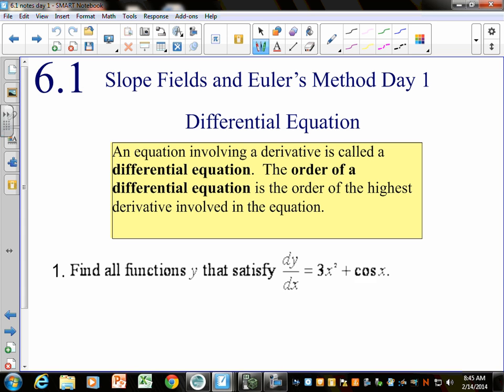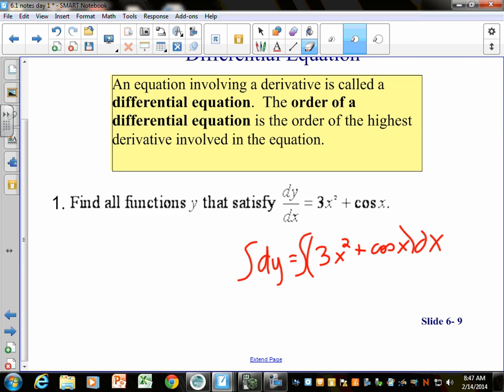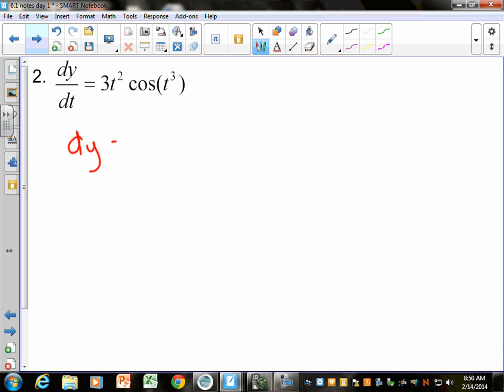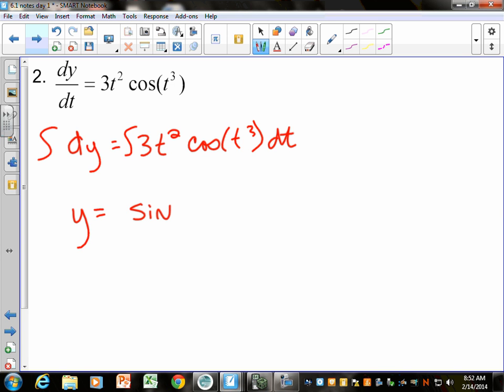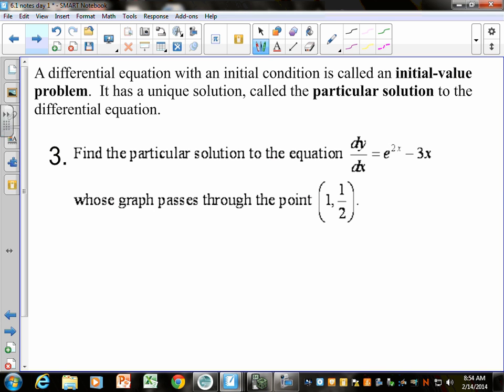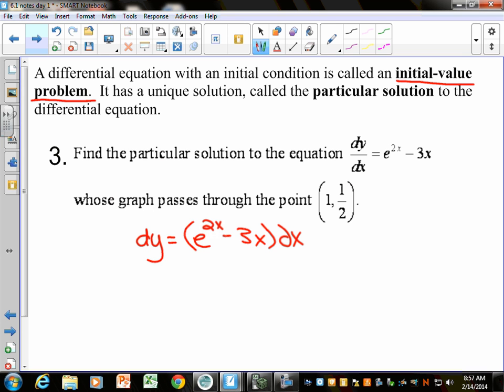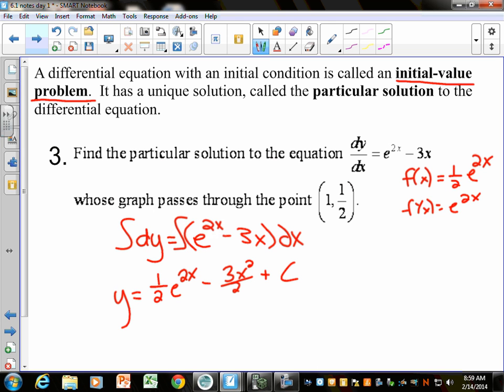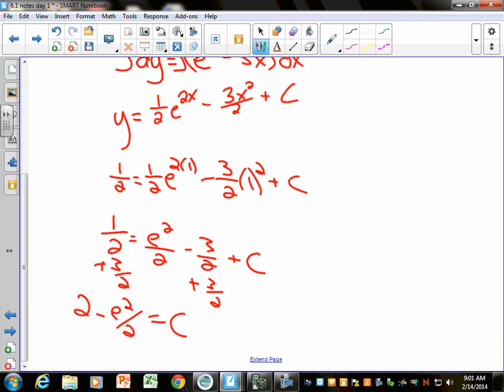6 1 day 1 AP Calculus